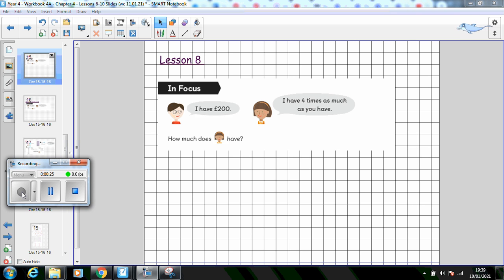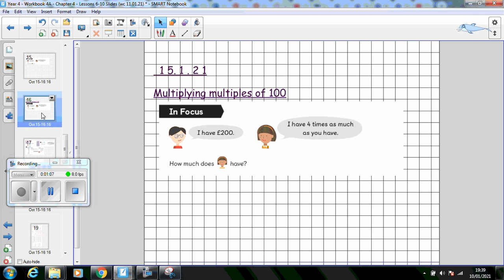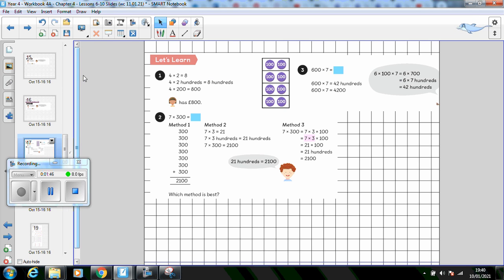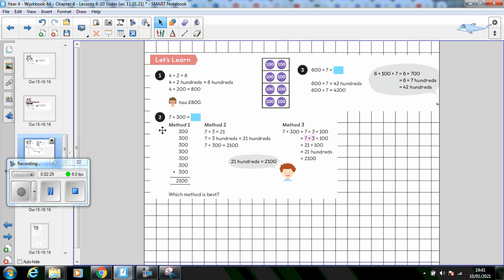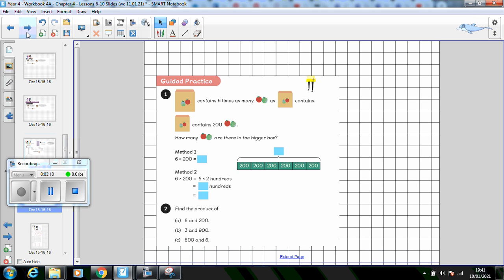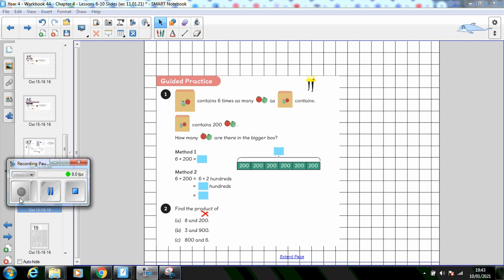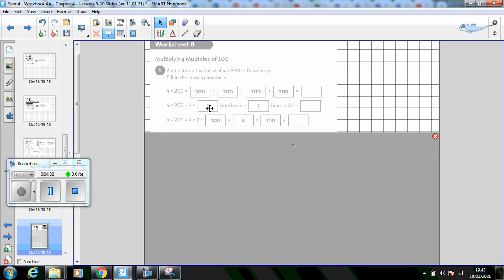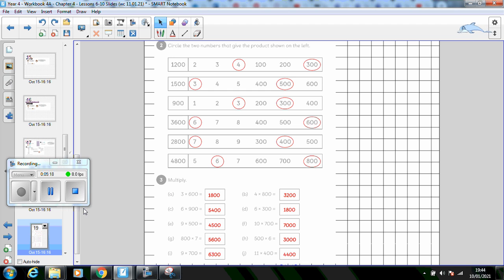15th Jan Maths Y4 Session 8